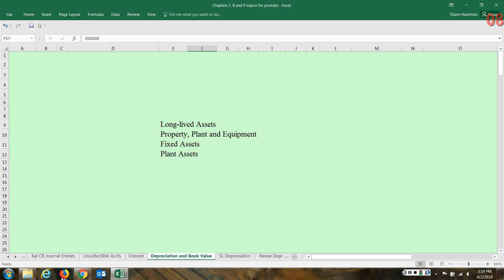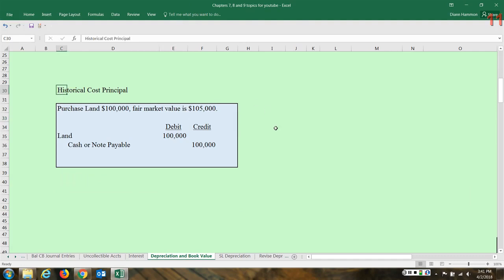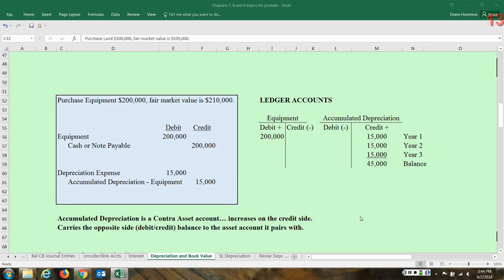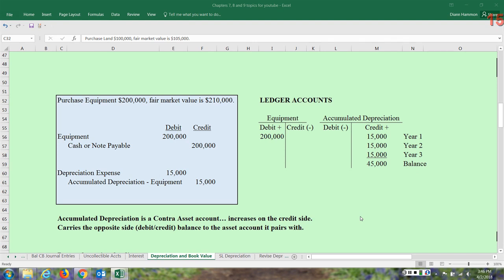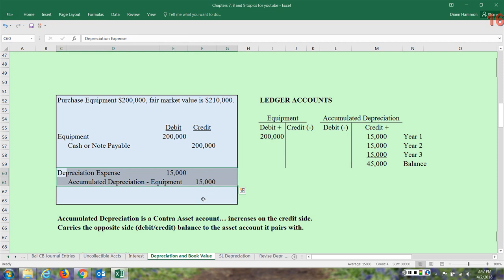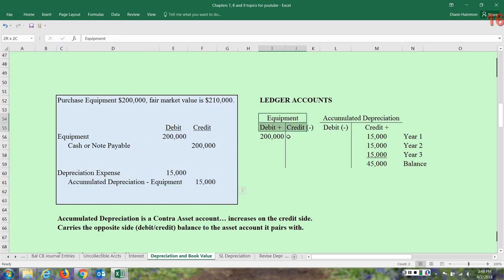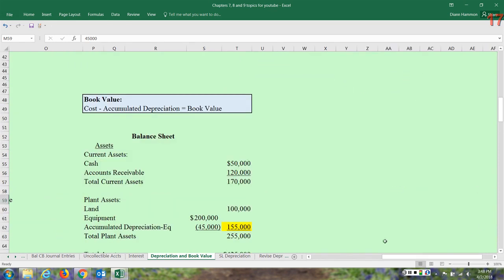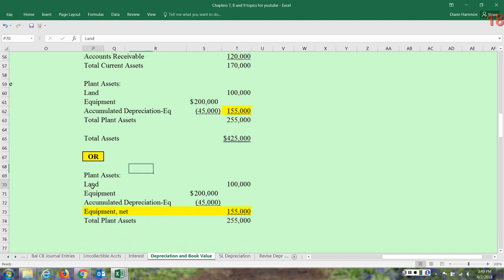Depreciation and Book Value Concepts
This video reviews depreciation and book value concepts.